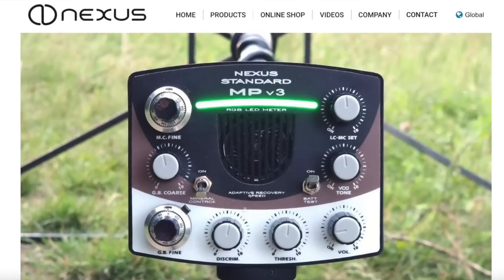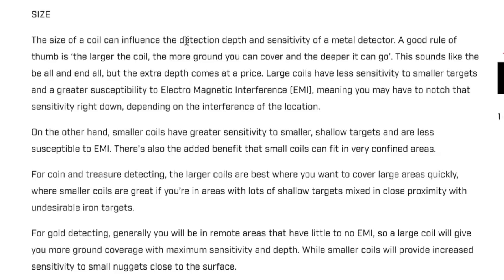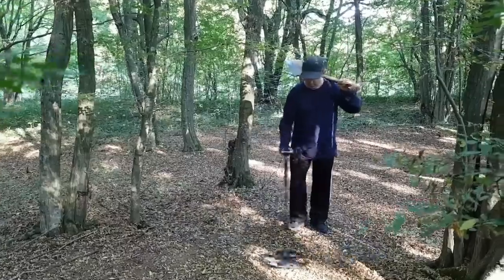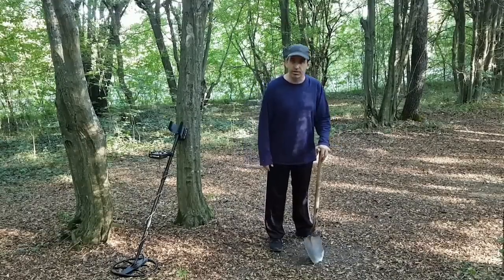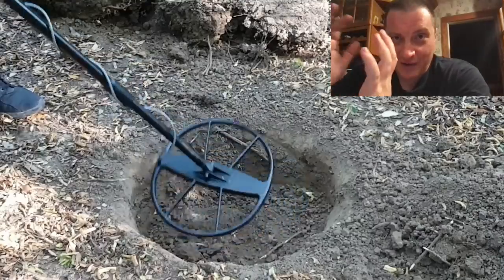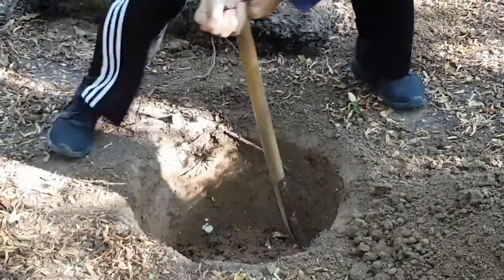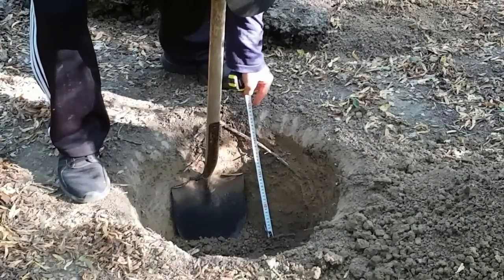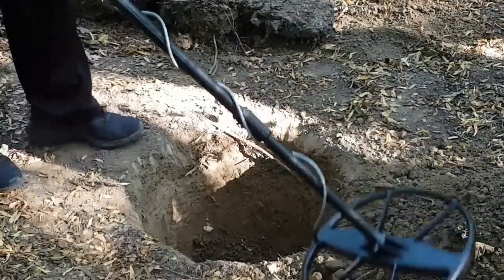This Metal Detecting Company Has A 30 Inch Coil